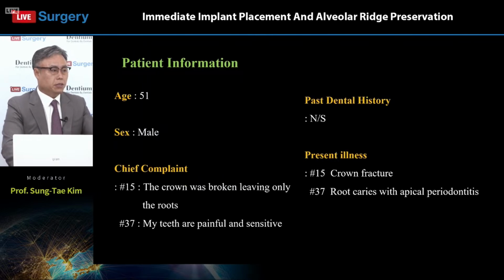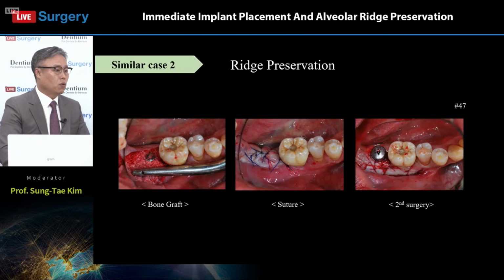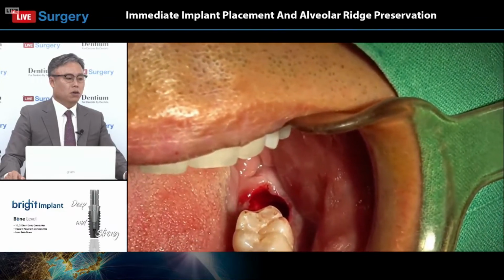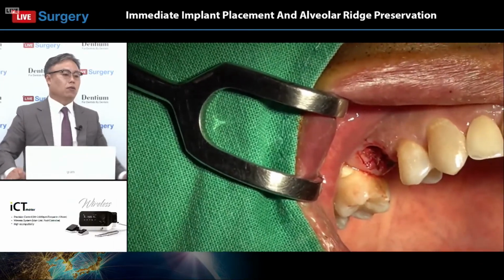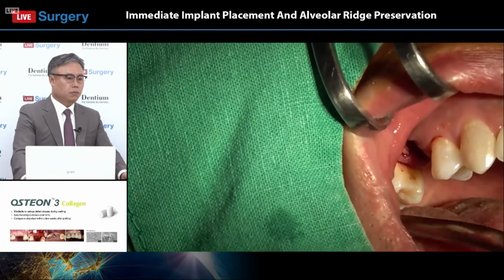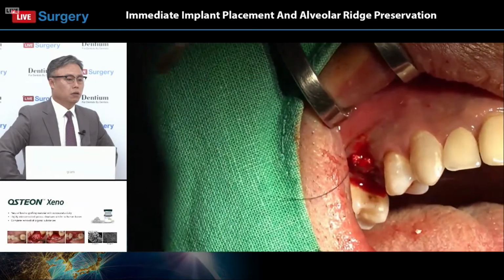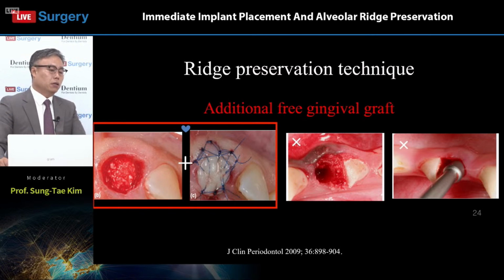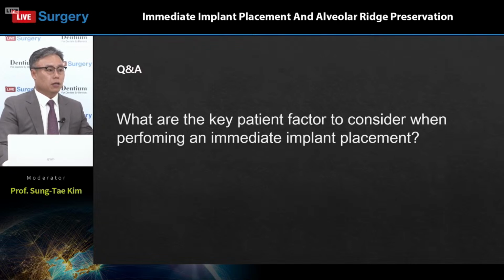Live Surgery "Immediate Implant Placement and Extraction Socket Management"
Hallo dok!
Dentium Korea kembali mengadakan Live Surgery dengan tema, "Immediate Implant Placement and Extraction Socket Management"
Bersama with Dr. Seung-Keun Lee sebagai operator,
Pada hari Jumat, 18 Juli 2023, pukul 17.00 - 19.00 WIB